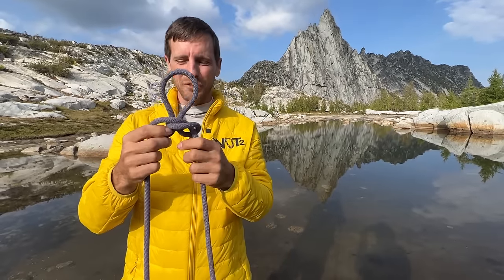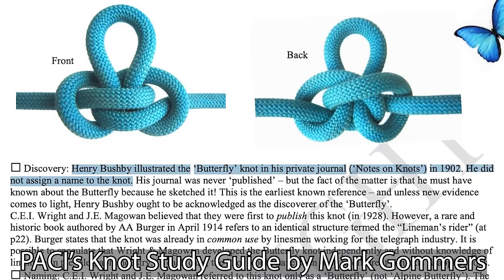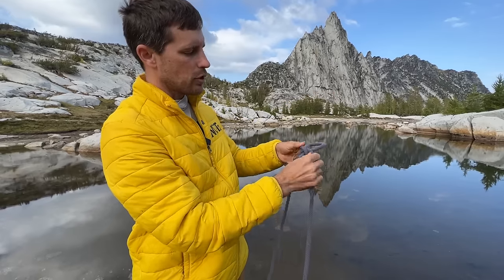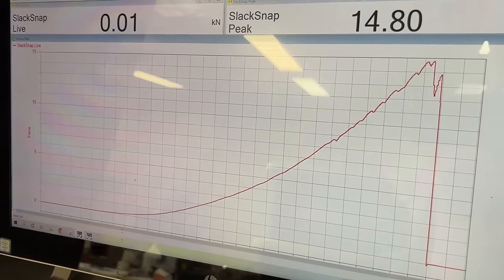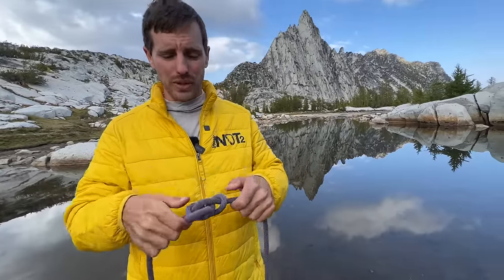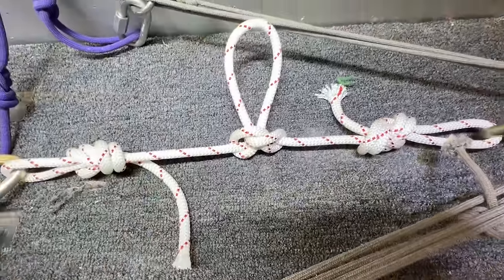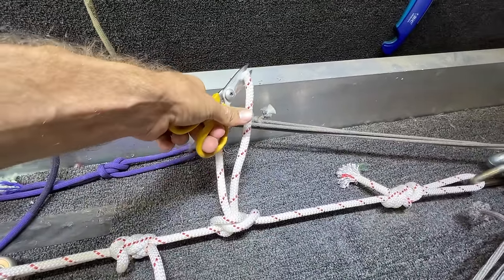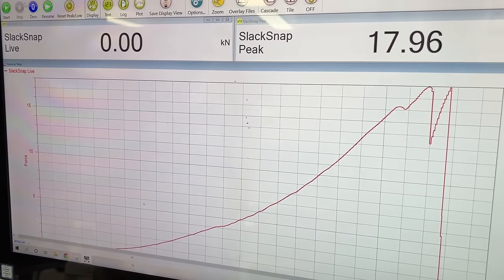What happens if you tie the Alpine Butterfly Knot wrong?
Alpine butterfly knot is a midline knot that is easy to untie after it has been loaded.  The problem with knots that are easy to untie, is they untie easy.  We discovered while pull testing this that it slips, though at fairly high forces.  We also discovered that if you tie it slightly wrong, it still works... sort of.  Learn about this knot in this video and what it can do, can't do and then go have fun and use it.

See the data, references linked and read behind the scenes

What is an alpine butterfly
00:32 Untie tests
01:58 History of knot
02:45 How to tie it
04:42 How strong is it
08:40 It can slip!!!
11:39 Isolating a core shot with tests
16:28 Follow through inside something that doesn't open
17:22 Break testing it tied wrong
21:53 Ring load testing
23:28 Double butterfly
25:36 Renaming the knot